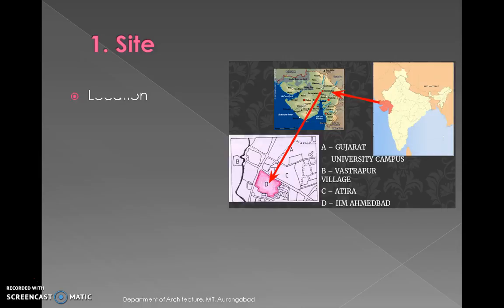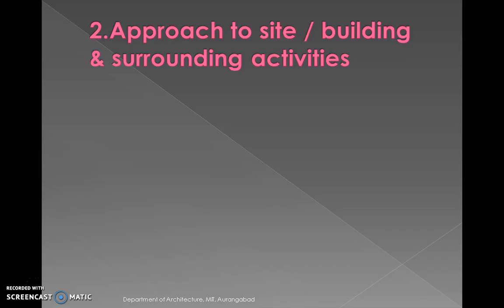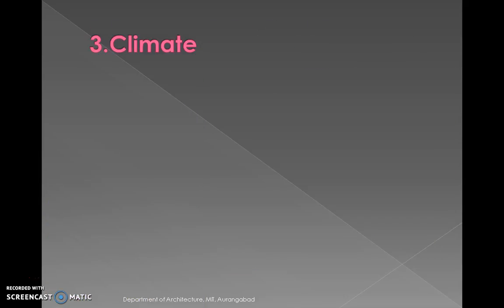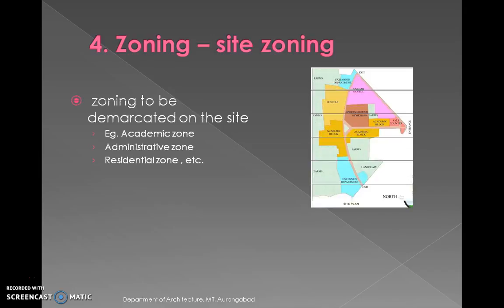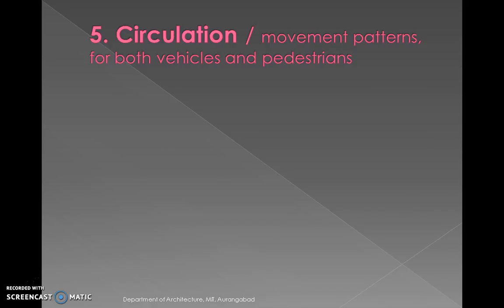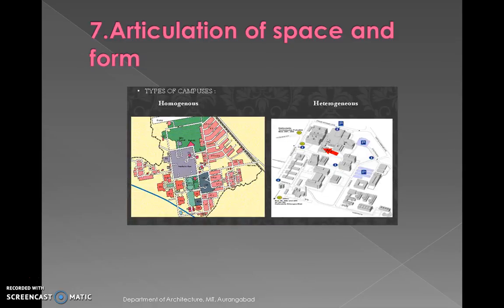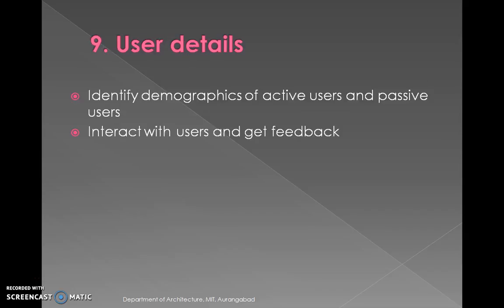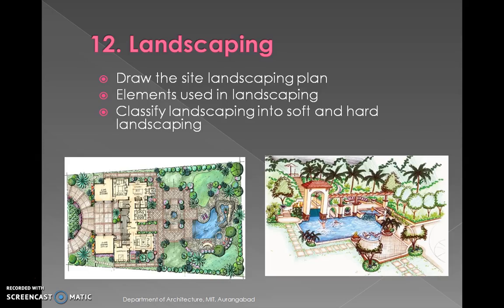Case Study kkb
how to do a case study, case study analysis